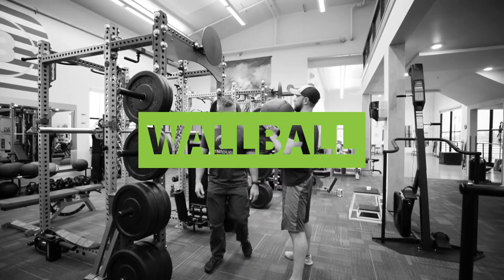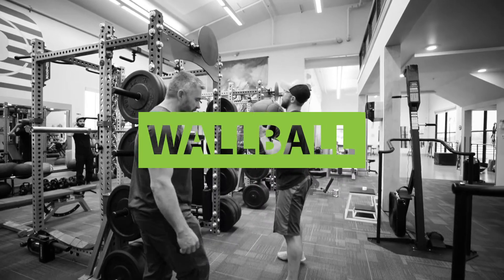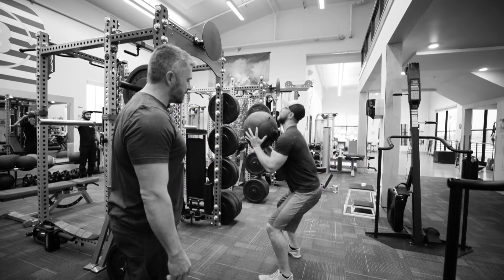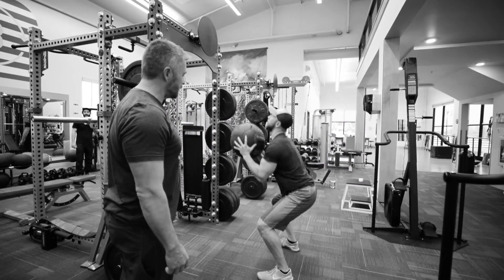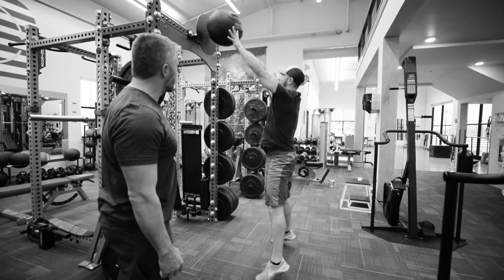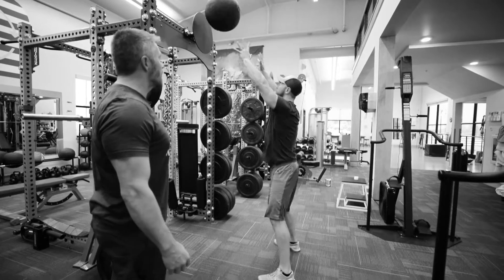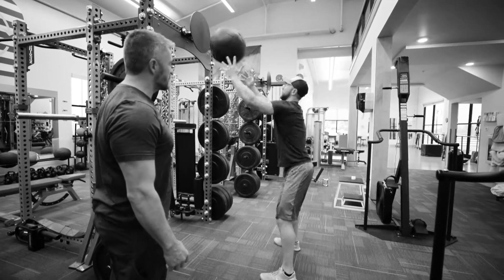MTNTOUGH Form - WALLBALL